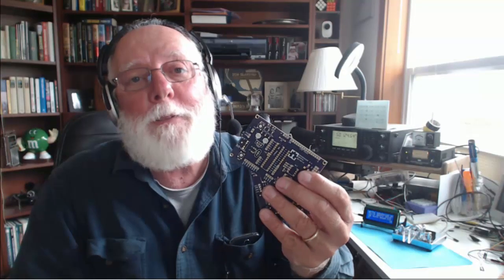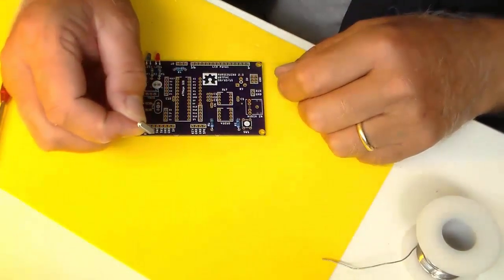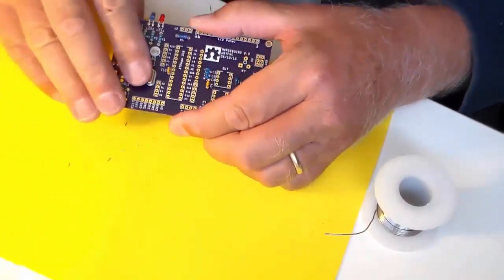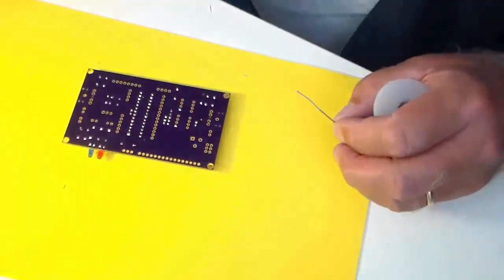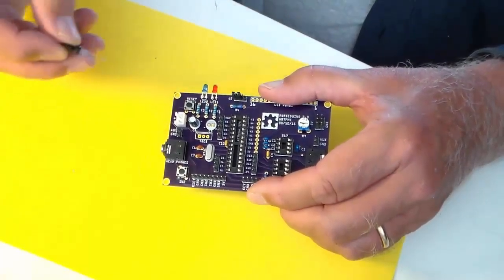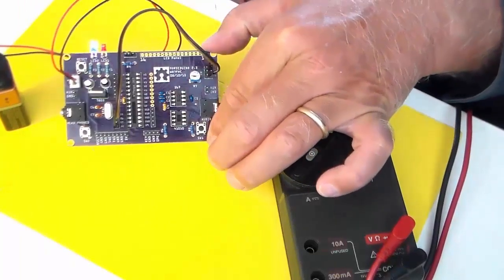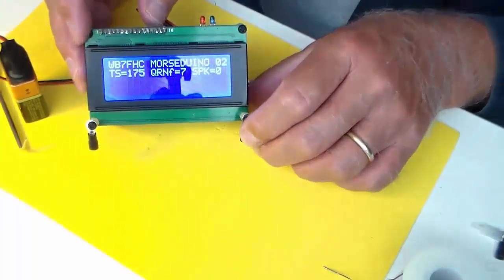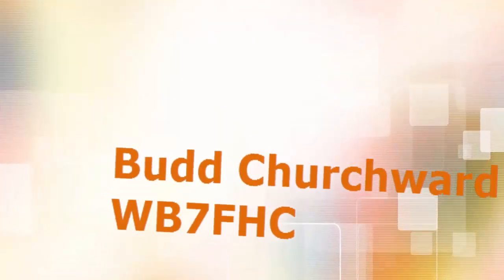High Speed Kit Build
With the magic of video editing, we speed up a two hour kit building project into less than 20 minutes. If you ever think you might like to try a kit but feel you don't know how. Watch this video for pointers and we will build up your confidence so you will be ready to build your kit.